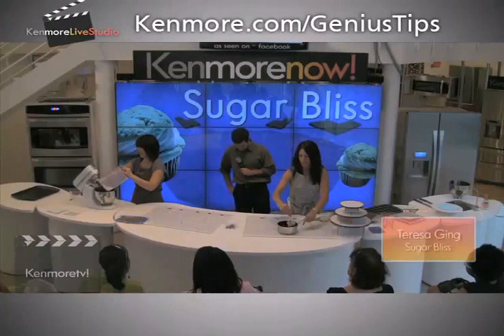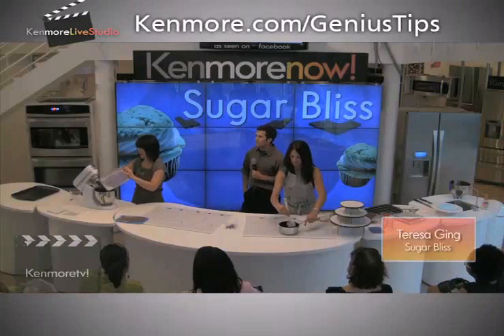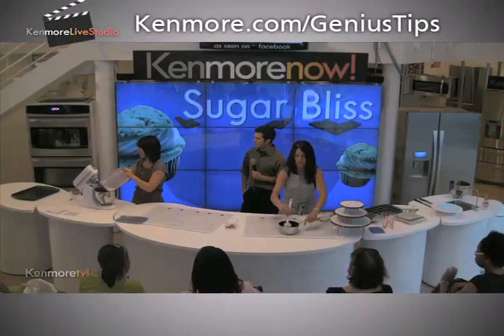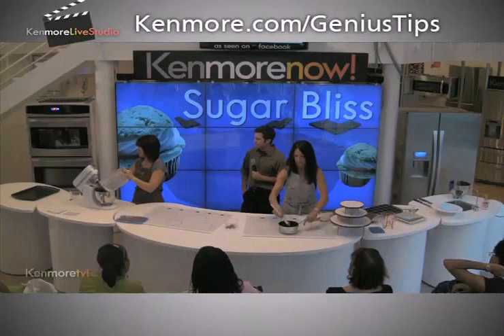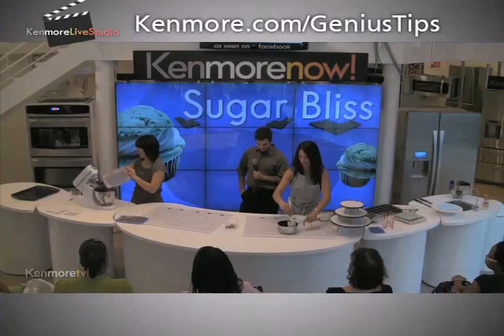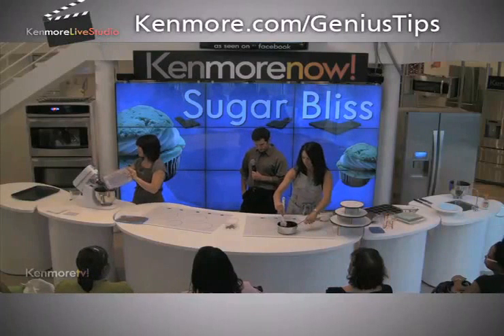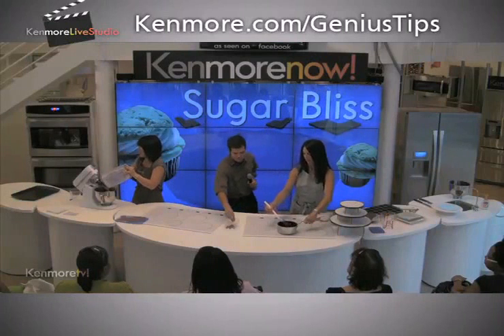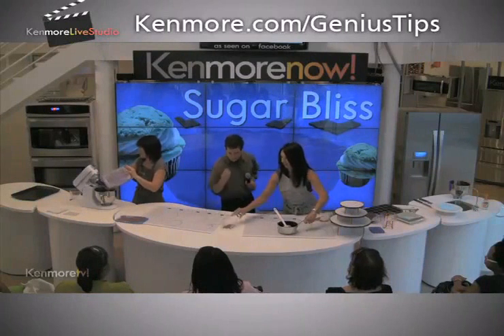Thats Genius Cooking Tips for Novice and Expert Chefs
That?s Genius tips from Sears Kenmore offer up the best solutions for making meals at home. Whether you seek cooking games to get kids involved, or desire affordable appliance solutions, a Kenmore genius tip is just what your inner chef ordered. Visit Kenmore online and watch this video for more Kenmore That?s Genius tips.